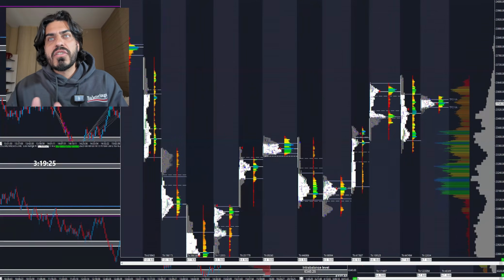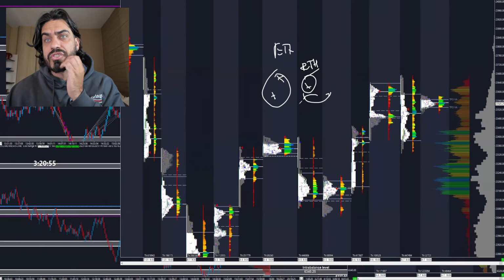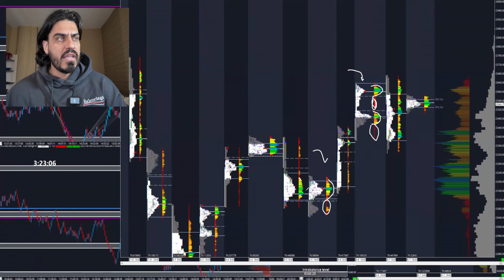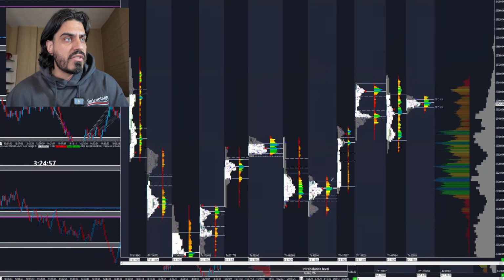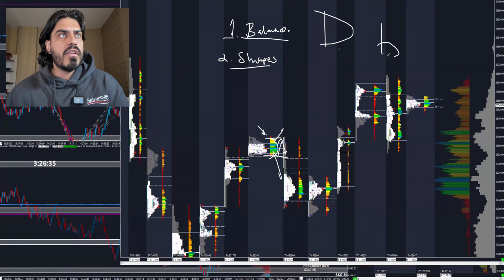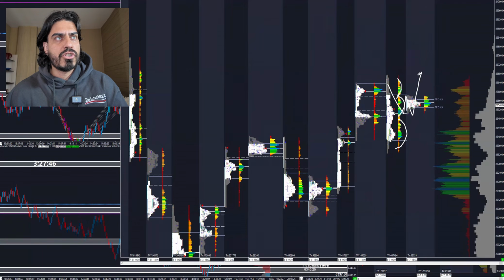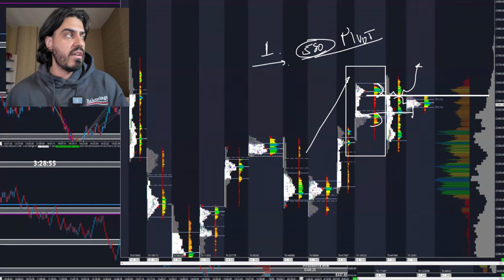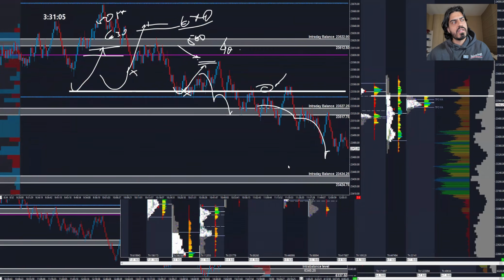EASY Trading Strategy to Use EVERYDAY!